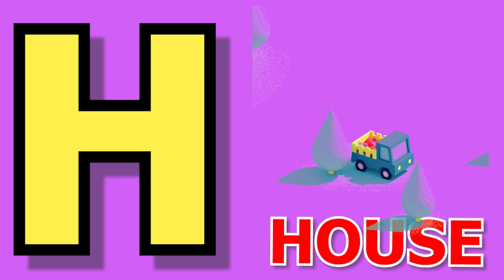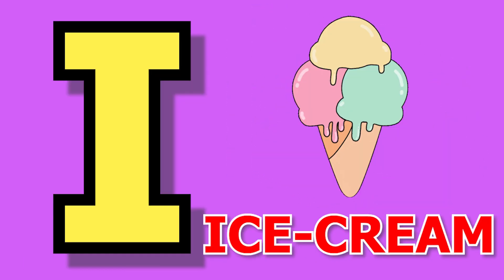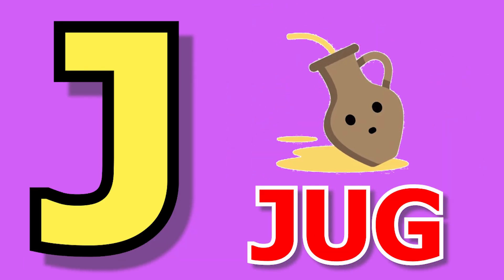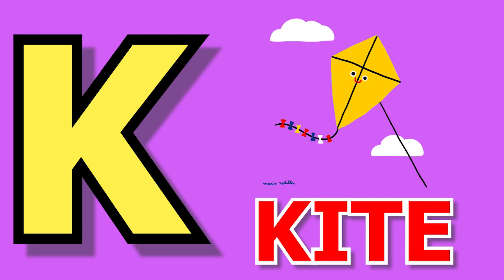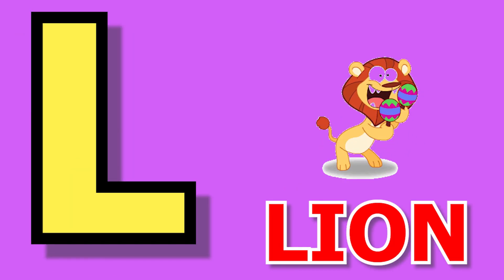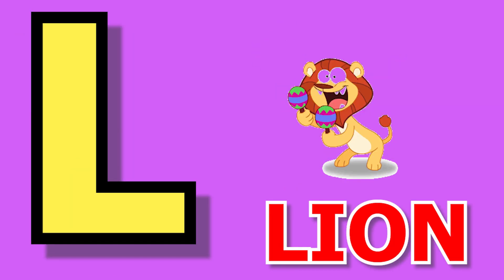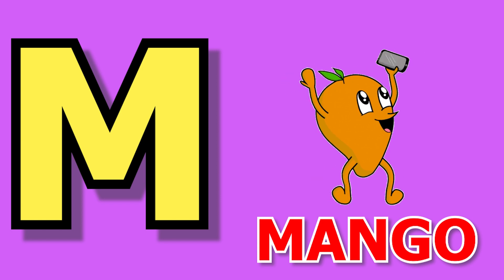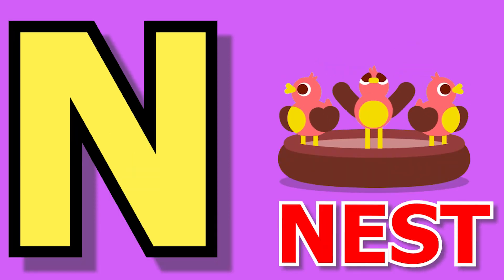A for apple,B for ball | Phonic Songs | Phonics Sound | abcd learning | Alphabet learn